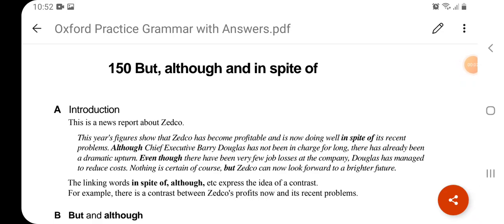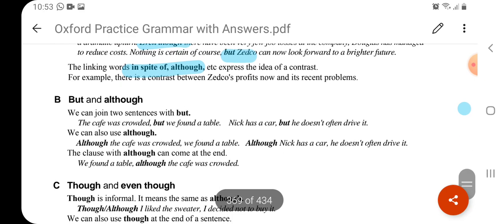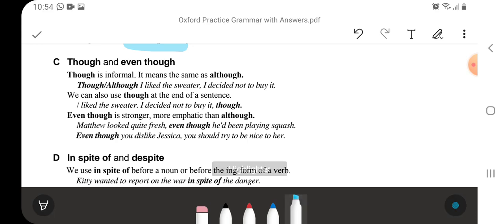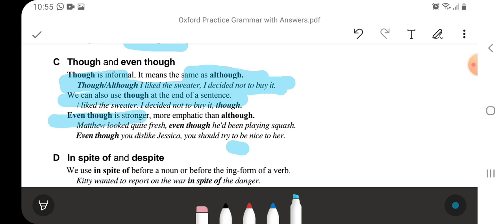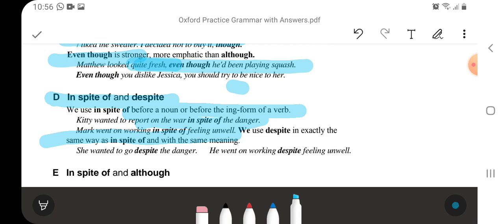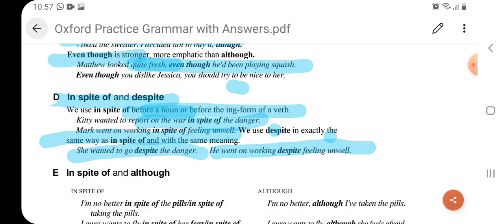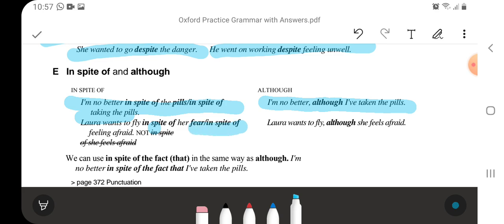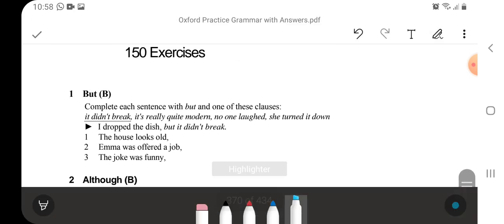Linking Words Part2